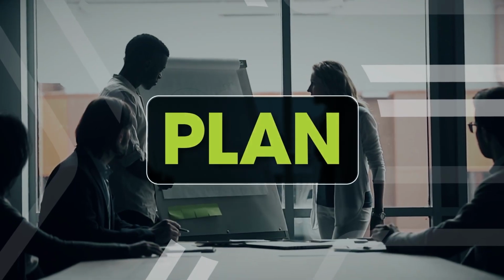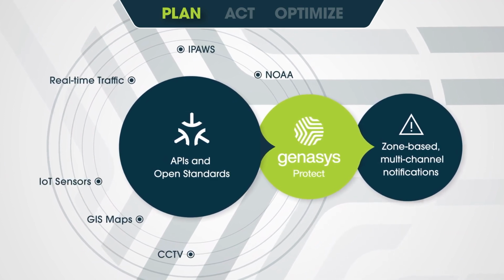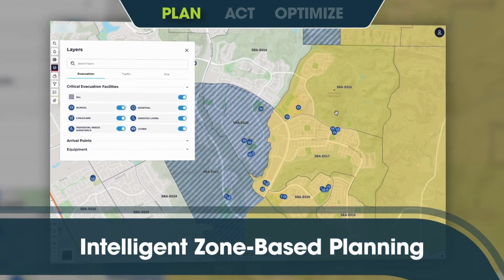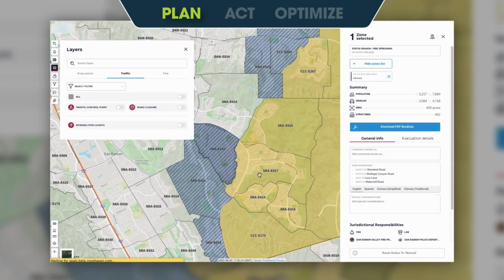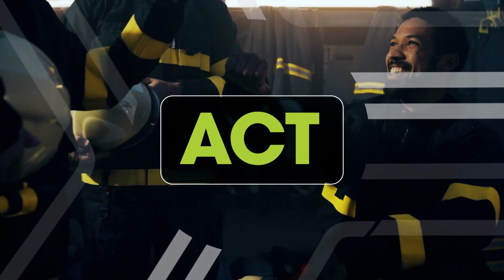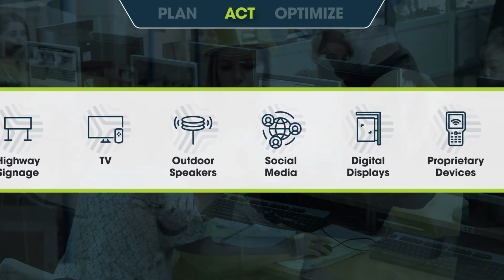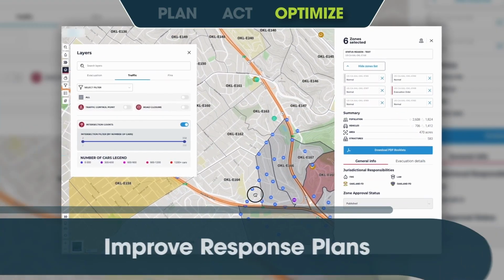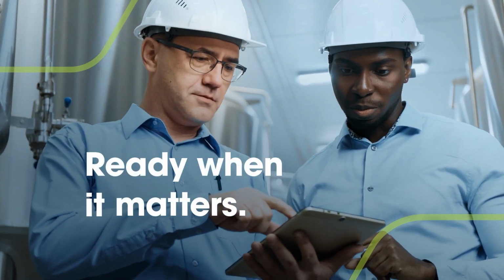Genasys Protect Product Demo